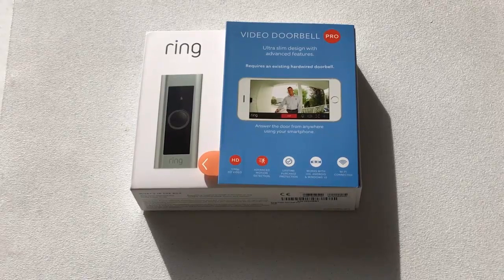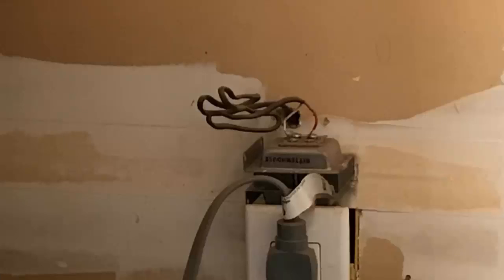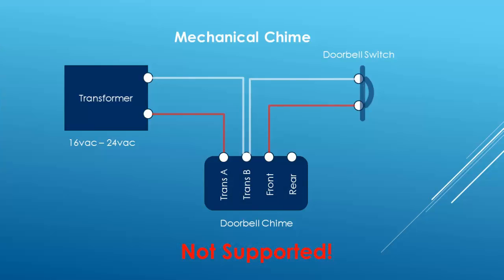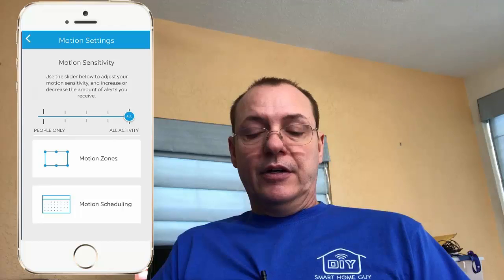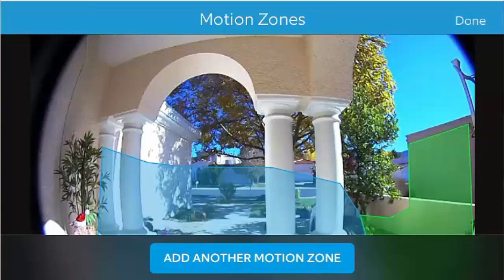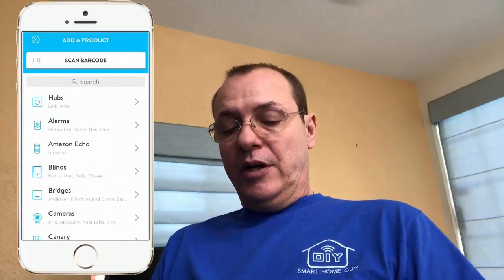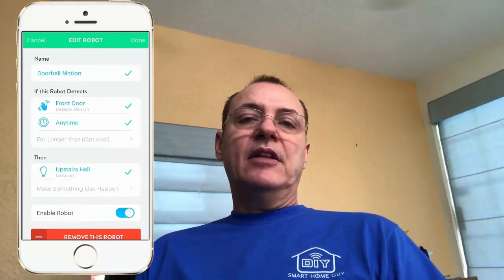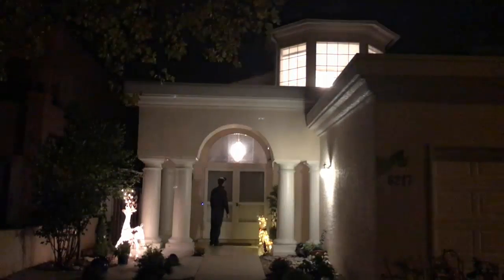Ring Video Doorbell Pro Review, Installation, Setup and Connecting to the Wink Hub for Home Security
Ring Video Doorbell Pro installation, setup and review. The Ring touts HD Video and advanced motion detection. One of the primary features of the Ring Pro is security. In today’s world where packages are delivered to your door, the Ring Video Doorbell is a great way to keep an eye on your special deliveries. This doorbell uses your existing wireless network and works with most modern chimes. I am replacing a SkyBell Video Doorbell, but I don’t show that in the video. I have no problems with my SkyBell, but I wanted the advanced integration with my Wink Hub 2.0.

Where I Buy My Domain Names and Web Hosting

Ring Video Doorbell Pro
Ring Wi-Fi Enabled Video Doorbell
SkyBell HD Video Doorbell
Wink Hub Gen 2
Wink Hub Gen 1

Copyright: John Stone 2016
DIY Smart Home Guy is a trademark of John Stone and AZHB.com